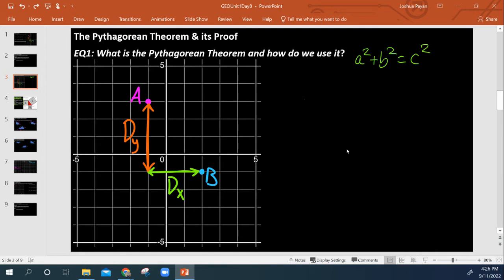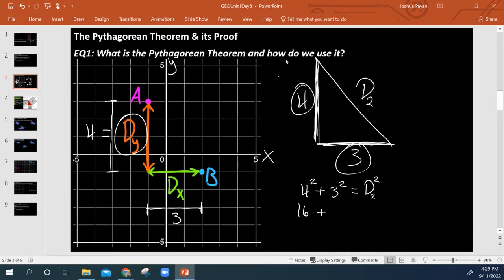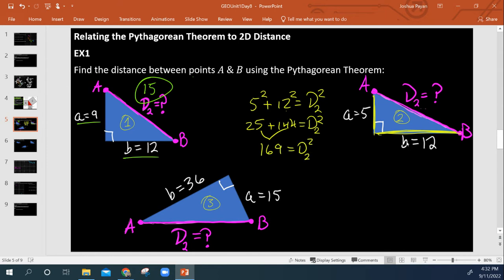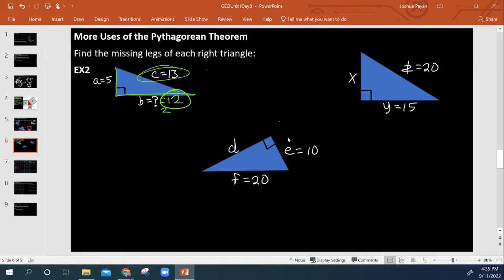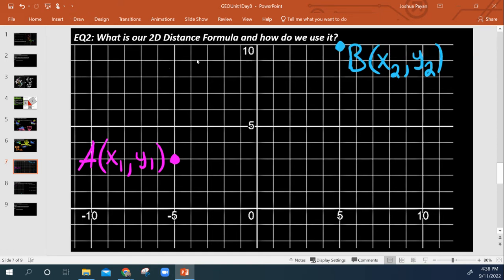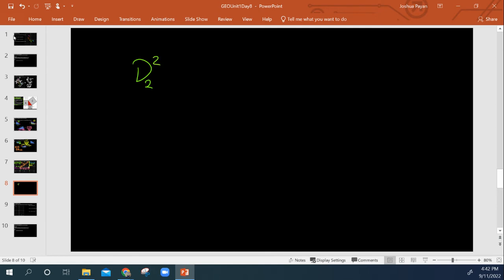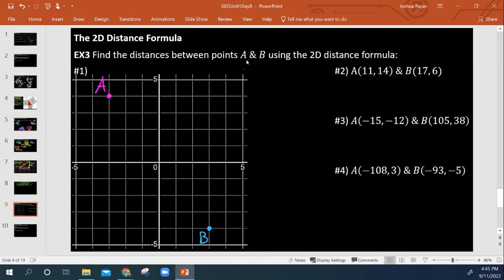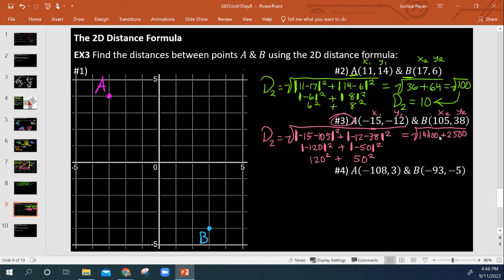Geometry Unit 1 Day 8: The Pythagorean Theorem & 2D Distance